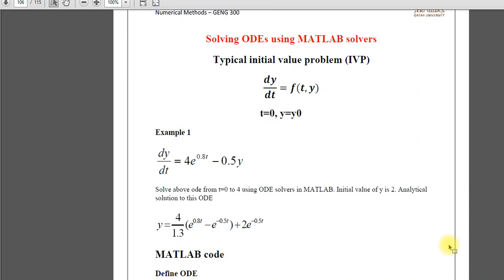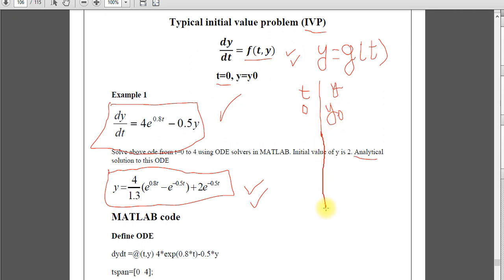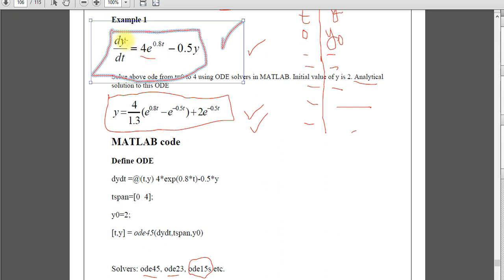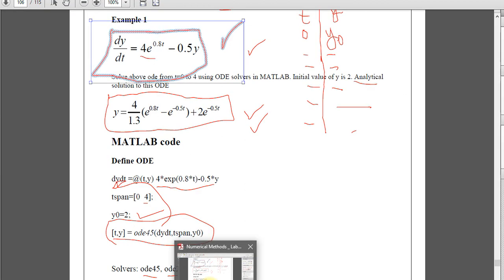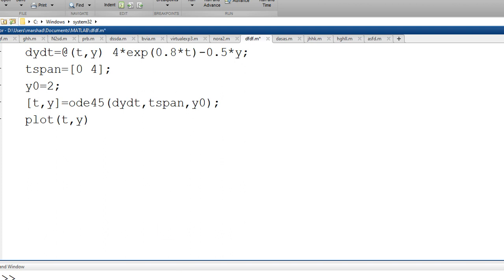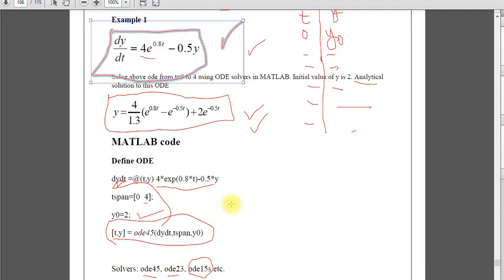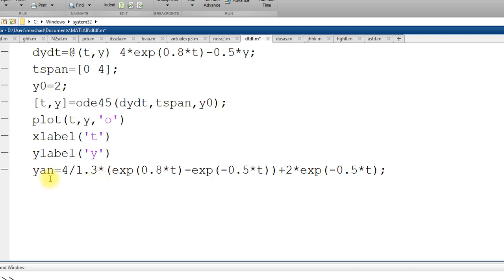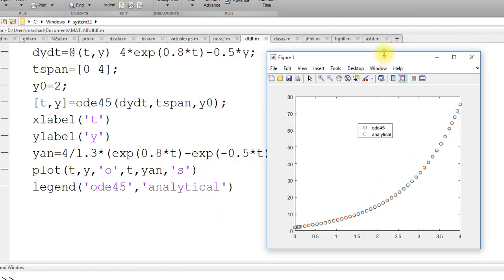Solving ODE using MATLAB Solver